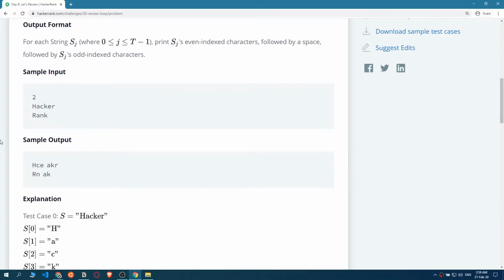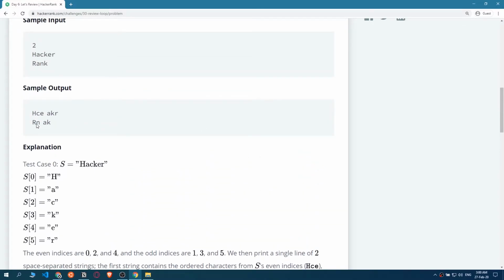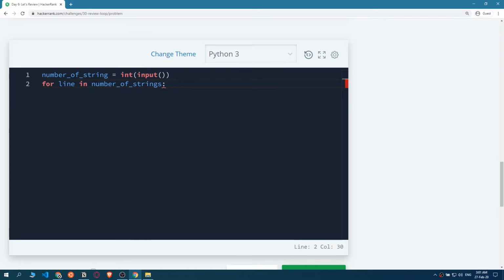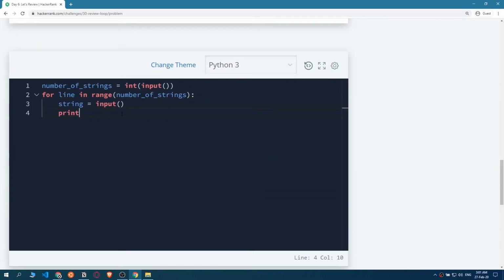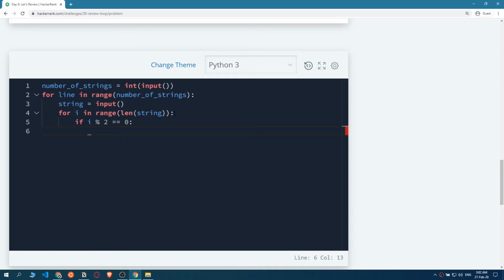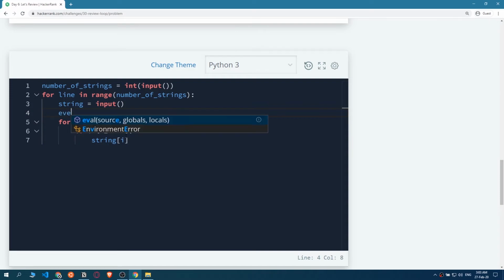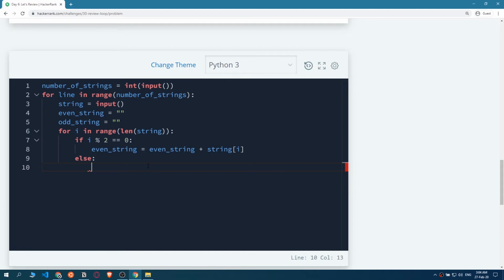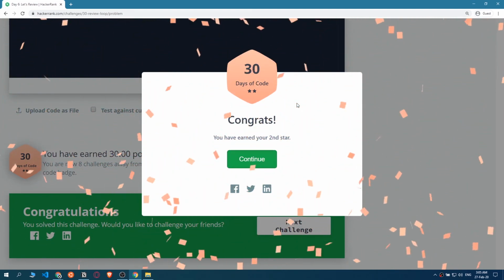Let's Review | 30 Days of Code in Python | Day 6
Here we're with the seventh video of 30 Days of Code Challenge in Python, and this is day 6

❔ About The Channel:
⌚ The Current Uploading Schedule:
😊 Playlists You May Like:
The Channel Social Media Accounts